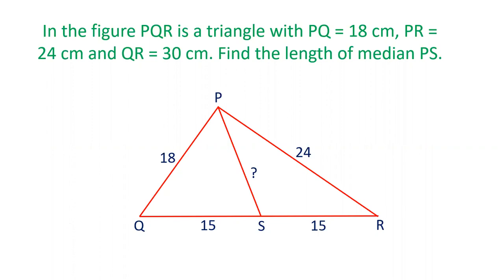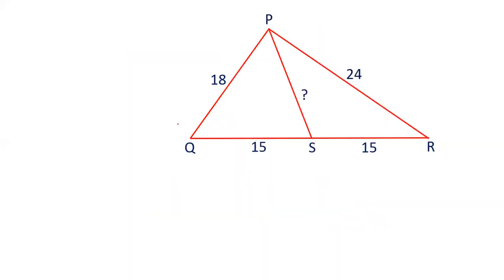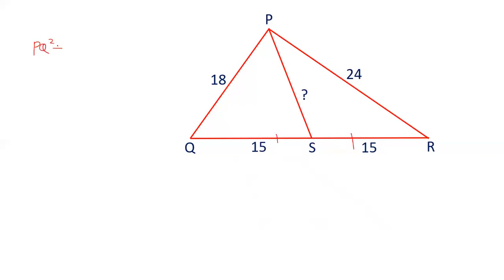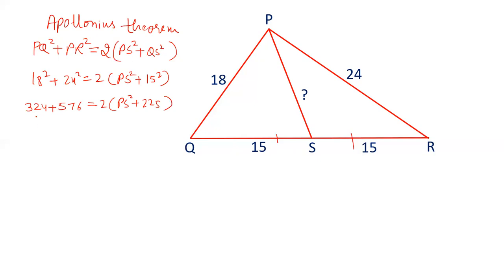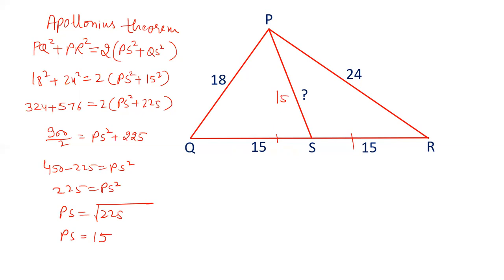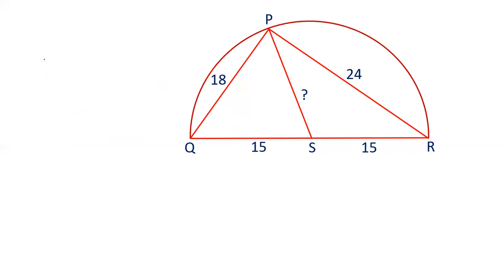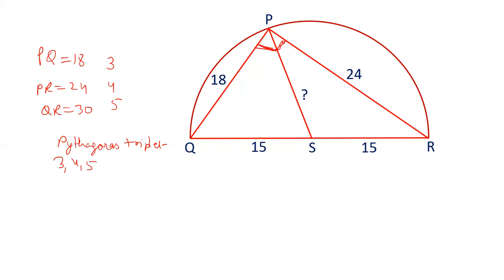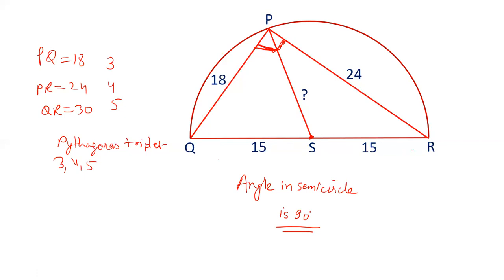Length of Median in a triangle